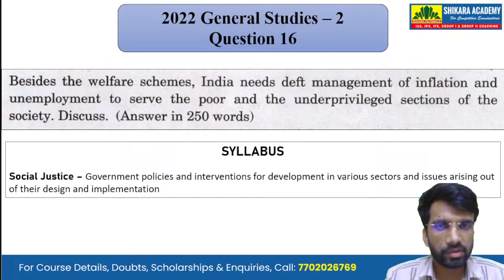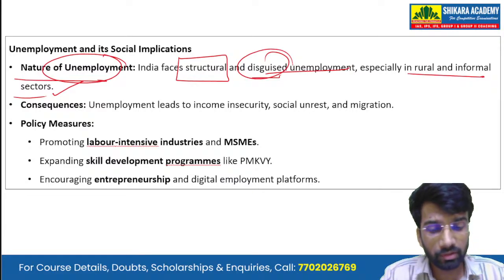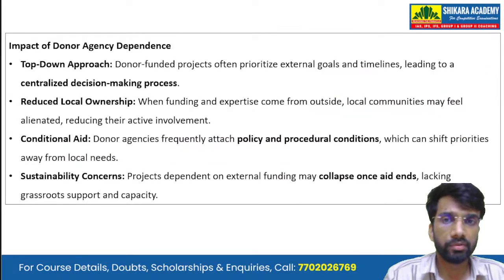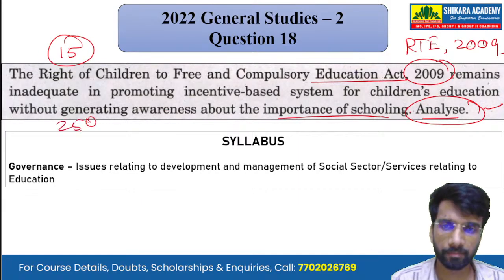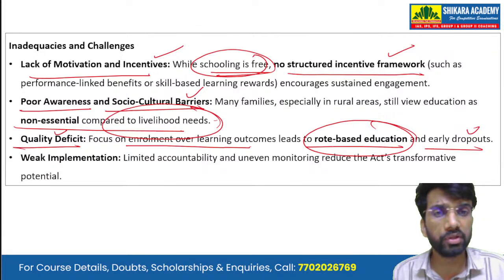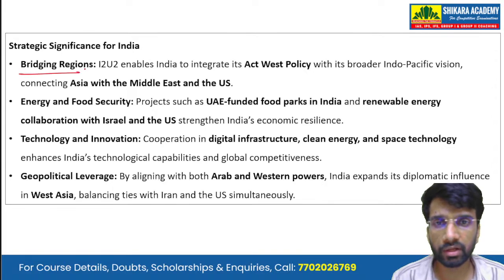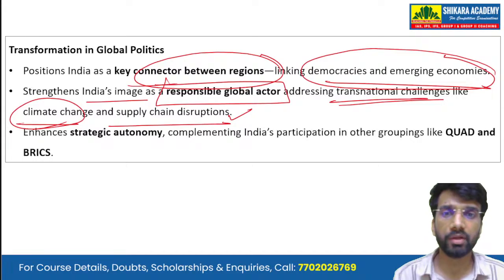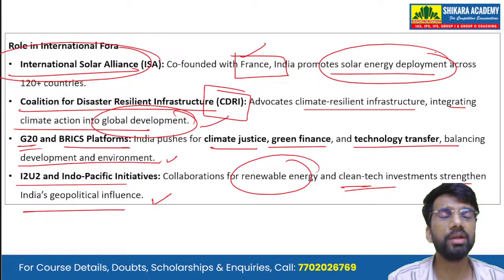UPSC Mains 2022 GS Paper 2 (Q16–20) | Detailed Answer Writing & Analysis for UPSC CSE 2025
Prepare smarter for UPSC Mains 2025 with this detailed answer writing practice and analysis of UPSC Mains 2022 GS Paper 2 (Questions 16–20).
In this session, we break down each question, discuss key concepts, structure high-quality answers, and share model frameworks used by toppers.

📘 What You’ll Learn:

Step-by-step approach to GS Paper 2 answer writing

Topic-wise analysis & relevance for UPSC 2025

Common mistakes and value-add points

How to use current affairs & constitutional examples effectively

Ideal for aspirants of UPSC CSE 2025 & 2026 who want to master GS Paper 2 writing strategy.